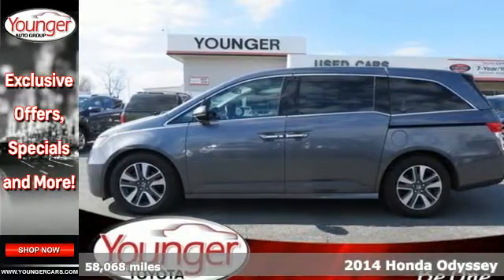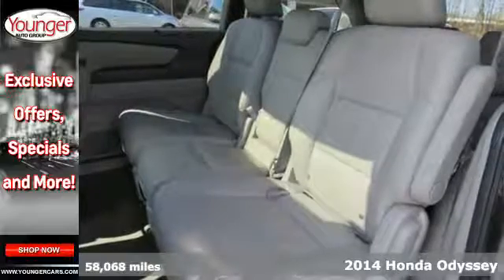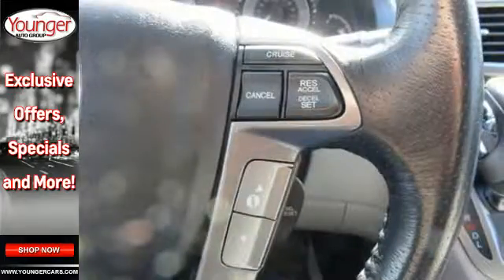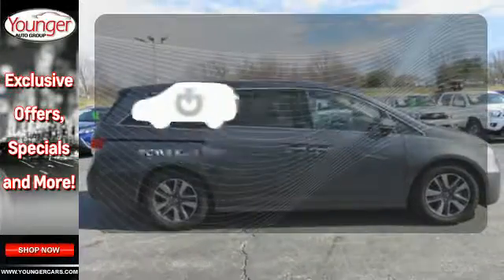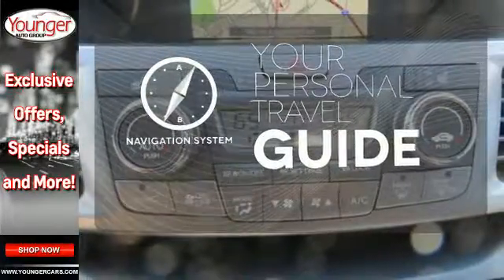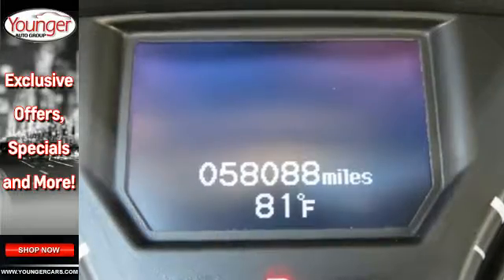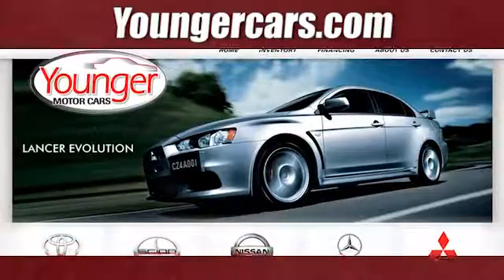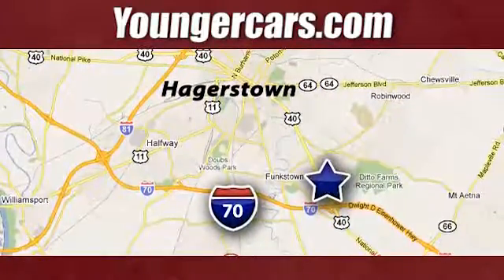Used 2014 Honda Odyssey Martinsburg WV Hagerstown, WV V2476401 - SOLD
Year: 2014
Make: Honda
Model: Odyssey
Trim: Touring Elite w/ROOF/DVD/NAV/LEATHER
Engine: 6 Cyl. 3.5 L
Transmission: Automatic
Color: Modern Steel Metallic
Interior: Gray
Mileage: 58068
Stock #: V2476401
VIN: 5FNRL5H98EB023176

Be One!

Address:
1945 Dual Highway